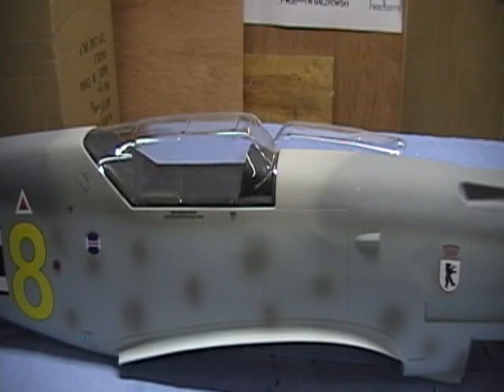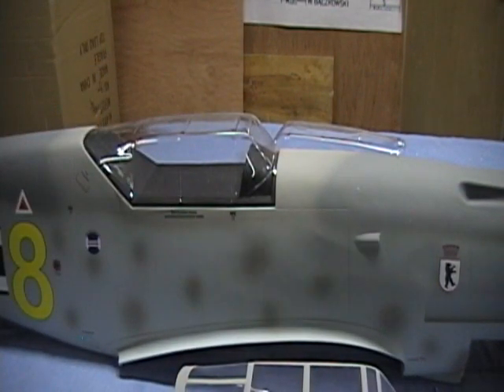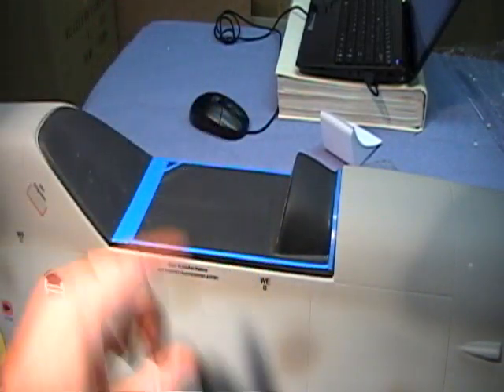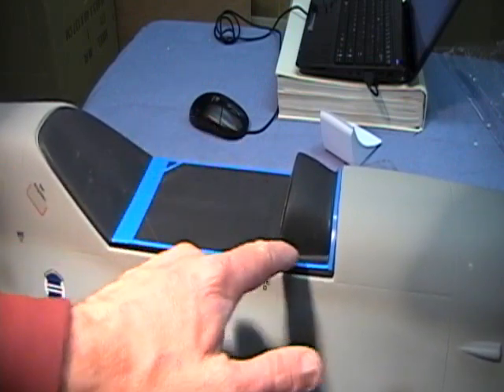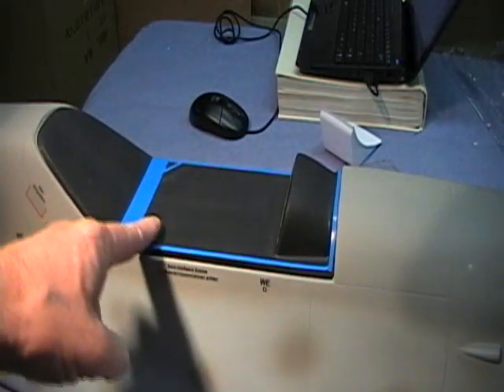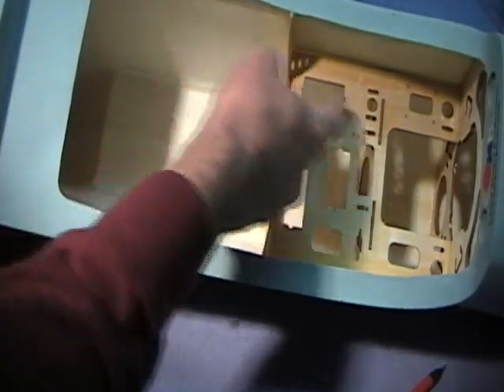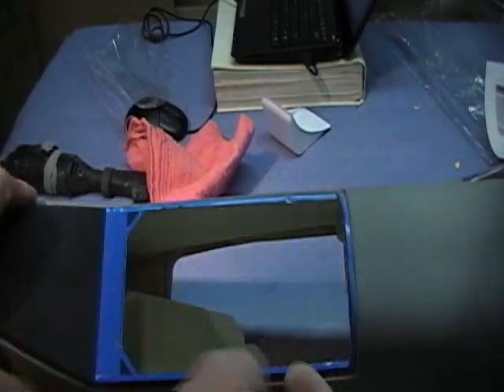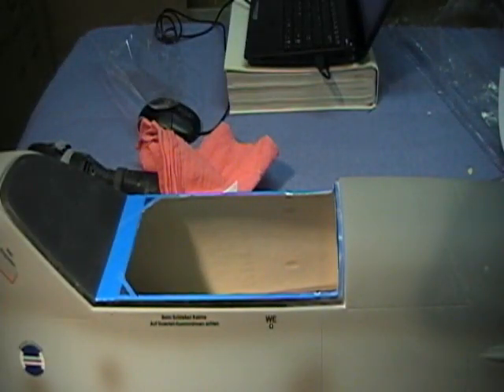CMP BF 109 Cockpit installation Part I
Here is the installation video for the CMP Me 109 available from Tysplanes.com